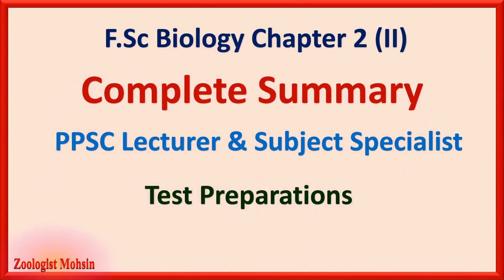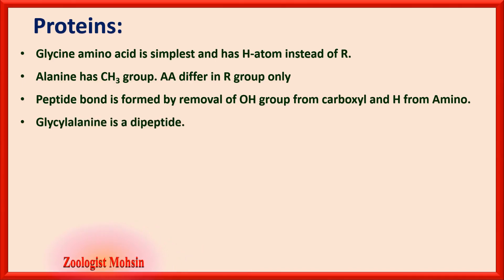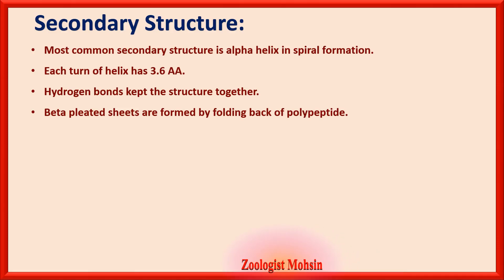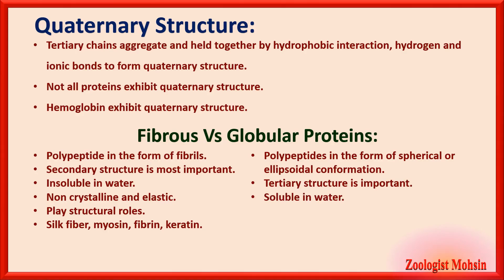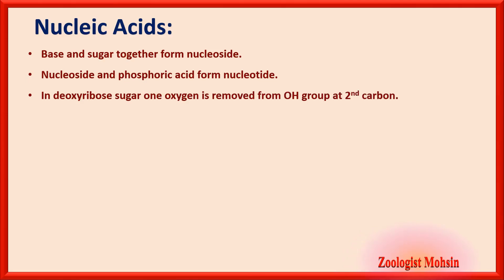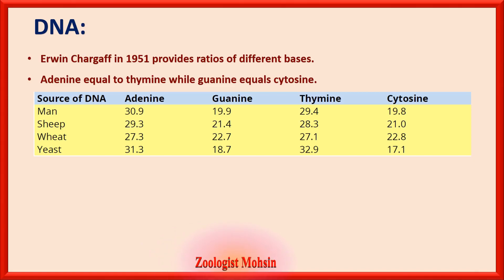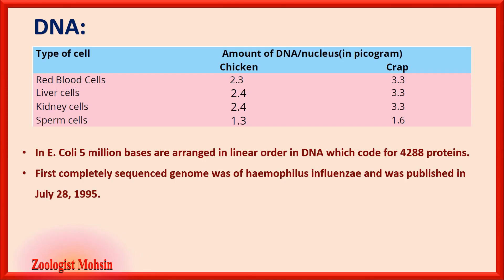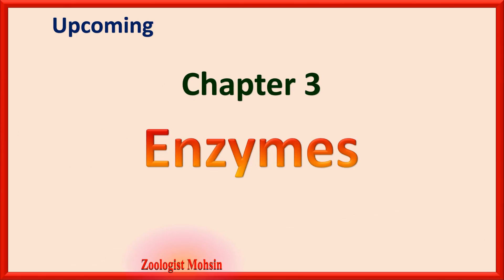FSc Biology Part 1 Chapter 2 (2nd Half) Notes | Biological Molecules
Written Test for PPSC Zoology & Biology Lecturer include more than 50% MCQs from FSc Biology Part 1 and 2. Here is the complete to the point summary of chapter 2 (1st Half) FSc Biology with all concepts and facts included. You shall love to learn and prepare.